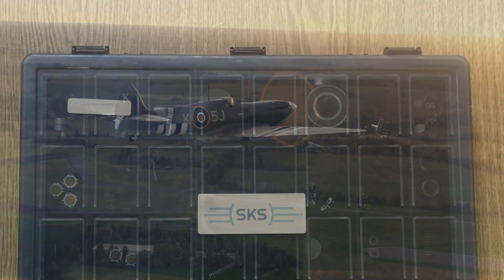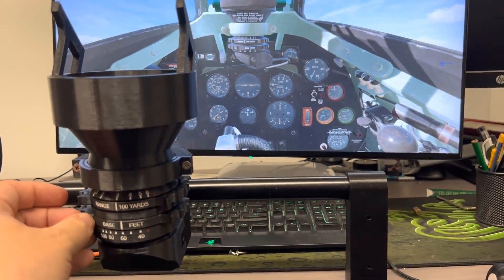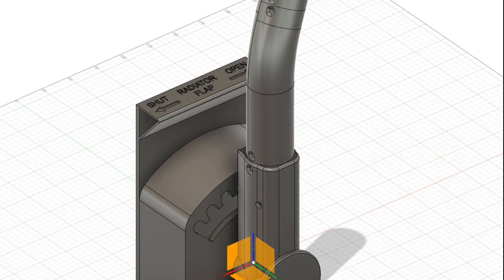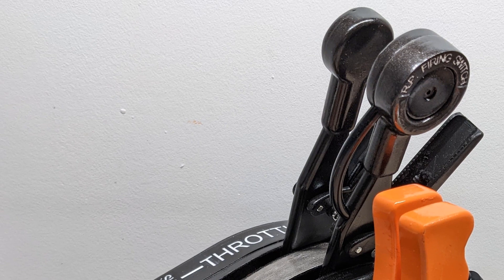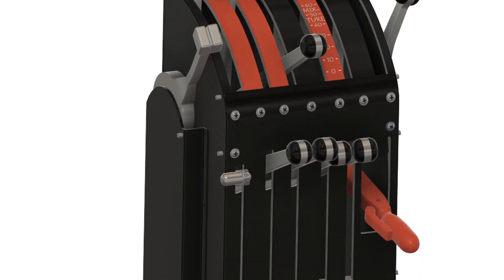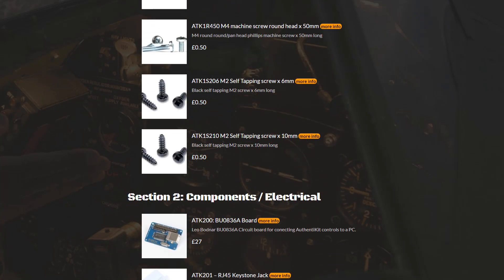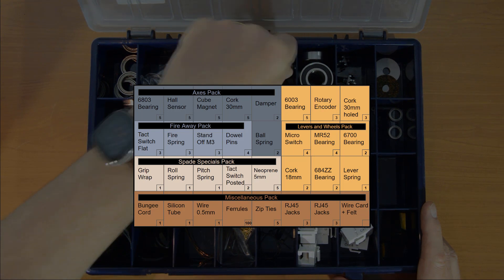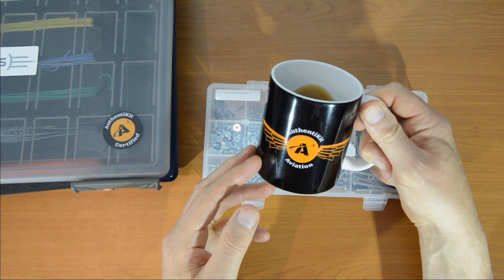AuthentiKit Flight Simulation Controls - Summer Update 2022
AuthentiKit is a freeware community project. We create high quality replica flight controls for flight simulation based around 3D printing. All the designs are free to download and after printing you can assemble the controls at your kitchen table with the simplest of tools - basically little more than a screwdriver. There is no soldering, cutting, drilling or programming. The first controls were for the Spitfire but now controls for a range of aircraft are available and in development by multiple development teams.